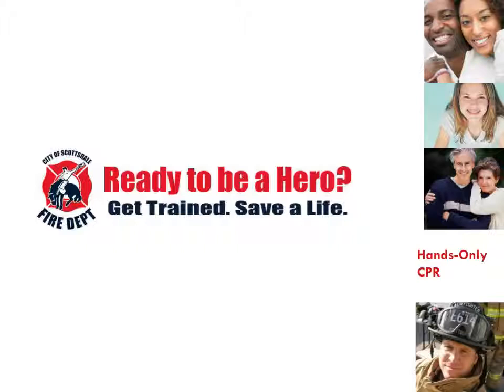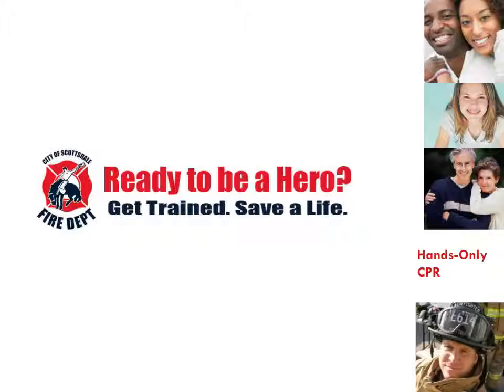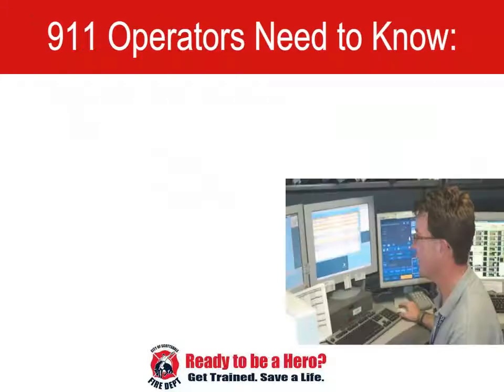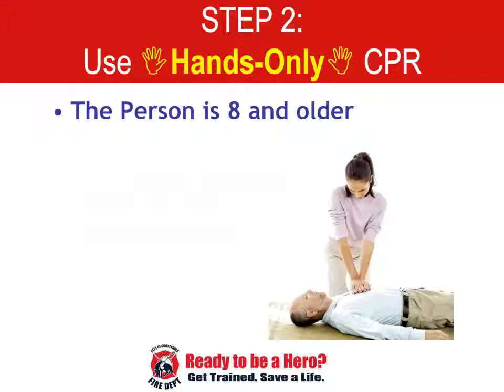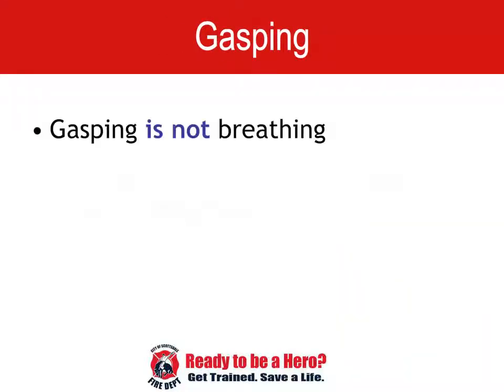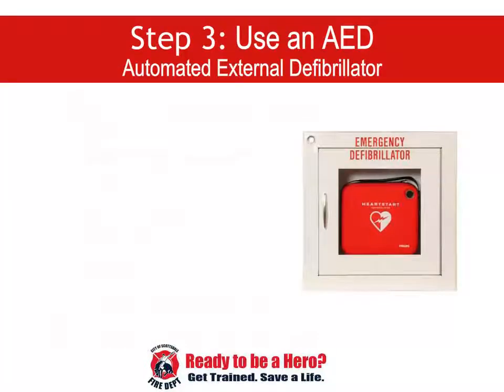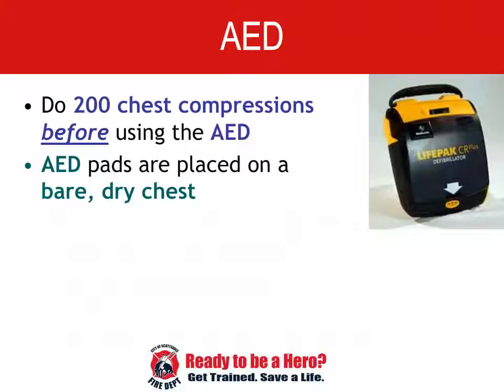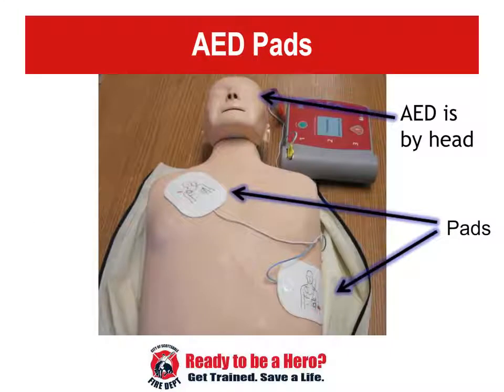Quick Hands Only CPR with AED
This information reviews the 3 steps to saving a life of a person in cardiac arrest using compressions and an Automated External Defibrillator.  Some of the information is specific to emergency response in Scottsdale, Arizona.